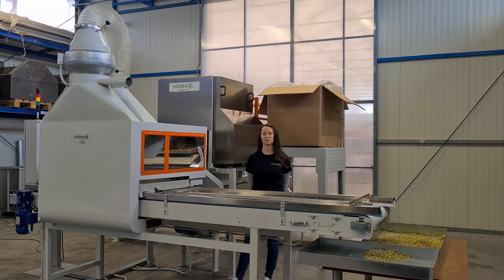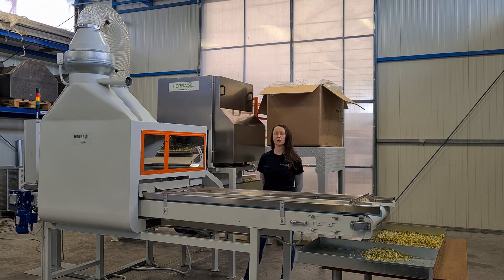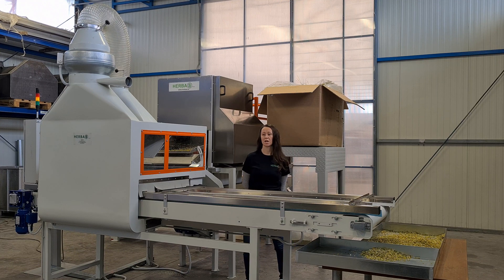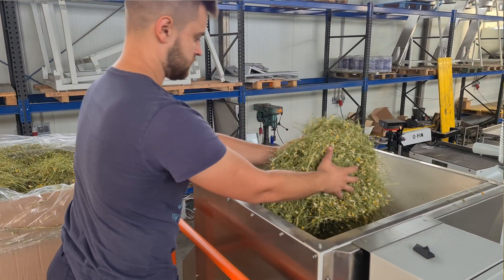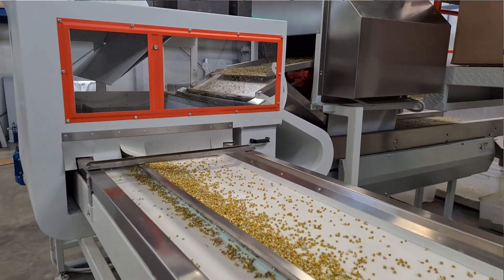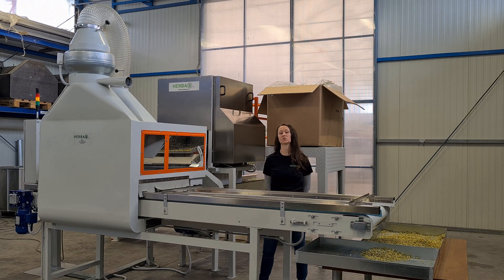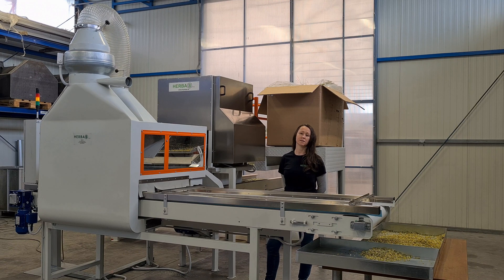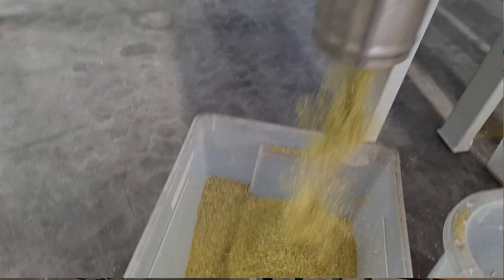Chamomile processing line presentation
Listen to the presentation of our *compact* chamomile processing line suitable for smaller manufacturers of primarily *whole chamomile flower* (Chamomilla flos). It consists of a *RGK* flower head separator with dedicated working platform, *HZS* pneumatic separator, two *VS* vibrational sieves and *TT* inspection belt conveyor. Everything is controlled through single control cabinet with *HMI*. Stop switches are provided on the working positions.

Dry chamomile is manually fed into a flower head separator by a worker standing on a platform who also lifts and turns the chamomile with a tool. Boxes are placed by a forklift onto the platfrom just beside the worker.

System works with dry chamomile, both preselected by shape and size or not. When preselected or preclassified, it makes the process of  flower head separation with stem of up to  a lot quicker and more efficient.

The final flower head with stem remainder is up to 16 mm long.

The dry chamomile that is fed into the line should be clean of metal objects or stones that could damage the parts of the machine. If any of this hard objects find their way into the machine, safety clutch quickly disengages preventing major damage.  Pneumatic separator removes empty flower heads or any lighter impurities. This can be milled for lower quality tea bag infusiones, also called TBC (tea bag cut). It also collects any remaining stones, earth particles and metal pieces so that they can be removed at the end of the shift.

Inspection belt can accomodate two workers on manual cleaining and picking out impurities or bad quality material. In case of optical sorters, a tailor made conveyor can be offered instead or additionally in order to automatize this process.

Finally, vibrational sieve separates three fractions:
    - very short stems + petals,
    - pulvis (tubular flowers),
    - dust.

Herbas d.o.o.
Kolodvorska 23a, Budančevica
48362 Kloštar Podravski, Croatia